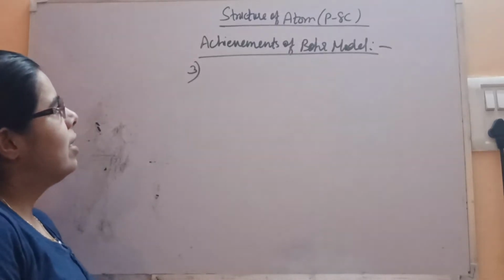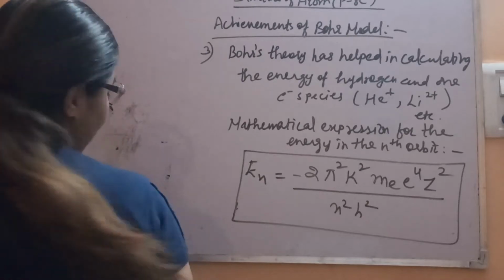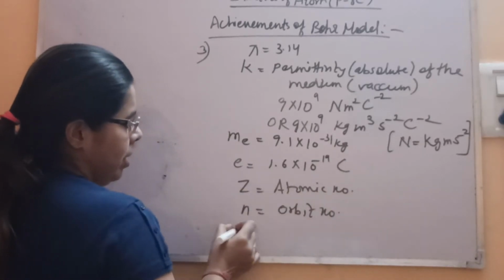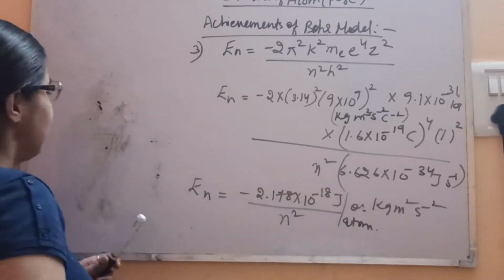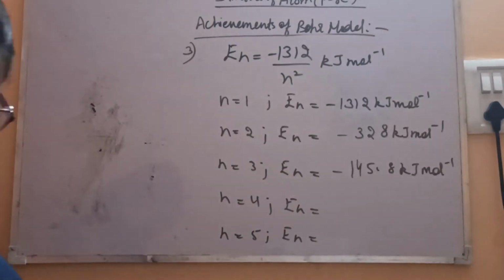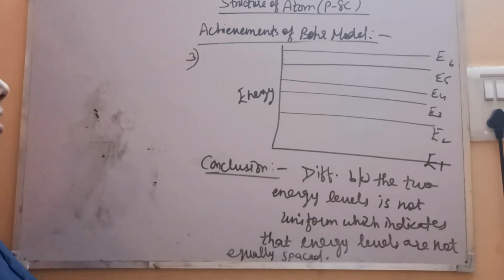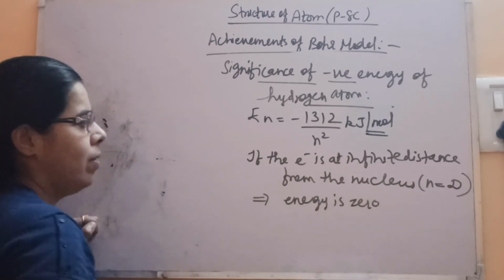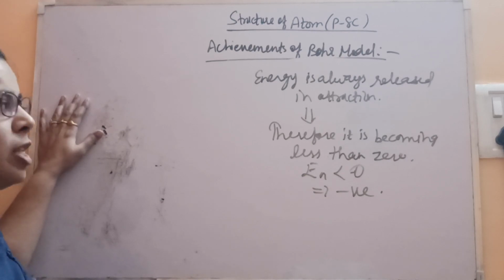Structure of Atom-8C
Achievements of Bohr's Model